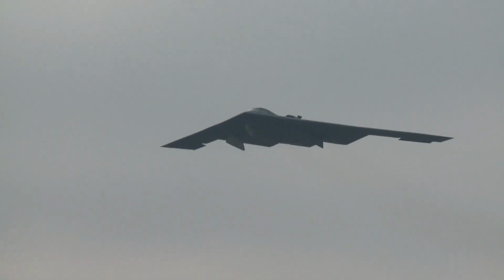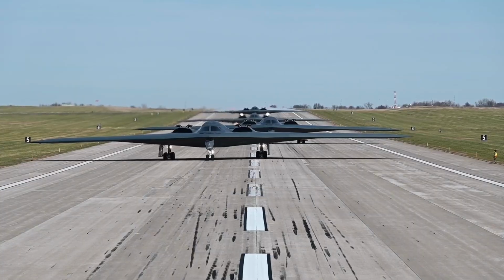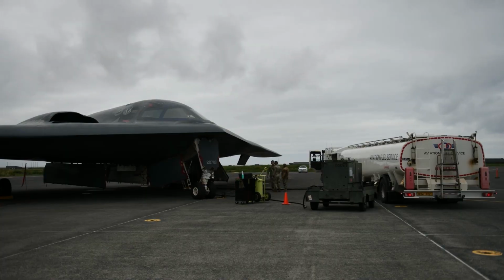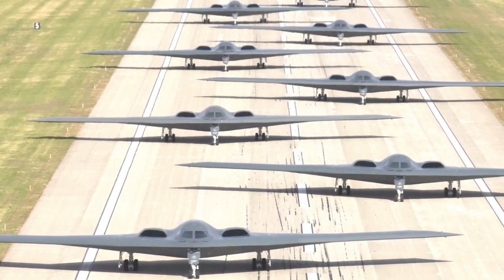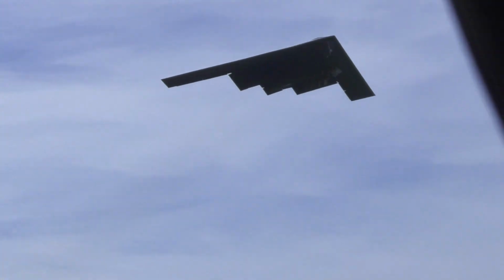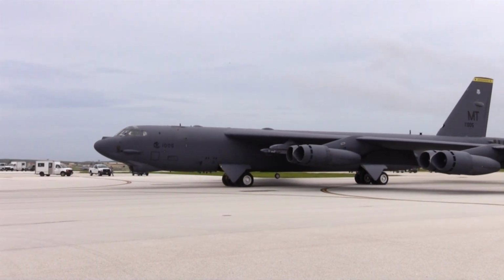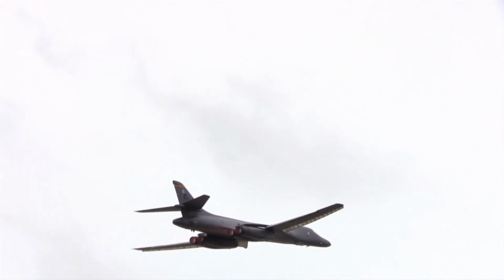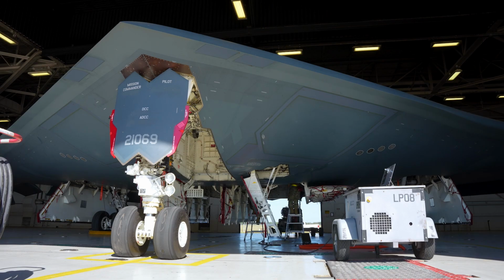Second B-21 Raider Reveals Stunning New Details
The B-21 Raider is the future of U.S. Air Force stealth bombers, and the second model has just revealed some truly stunning new details. From advanced stealth technology to revolutionary features, the B-21 Raider will change the way the U.S. military operates in the air and beyond.

In this video, we explore new insights into the B-21 Raider’s design, its cutting-edge technology, and what these features mean for future military operations. Stealth bombers like the B-21 Raider are set to dominate the skies for decades to come, and the second aircraft is packed with game-changing capabilities.

✈️ What You’ll Learn in This Video:

✅ New details about the B-21 Raider’s second model
✅ The advanced stealth features of the B-21 Raider
✅ How the B-21 Raider will change U.S. Air Force operations
✅ Why the B-21 Raider is a game-changer in military aviation
✅ The future of stealth bombers and global air superiority

What do you think of the new details revealed about the B-21 Raider? How will it impact the future of military aviation?